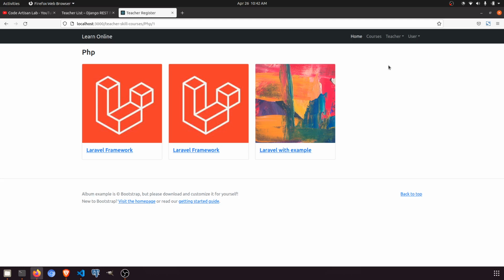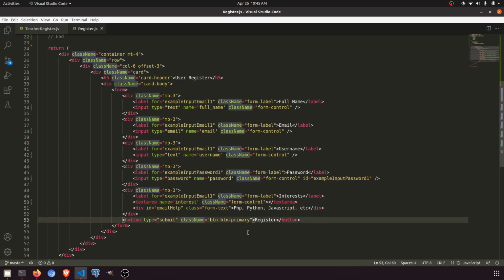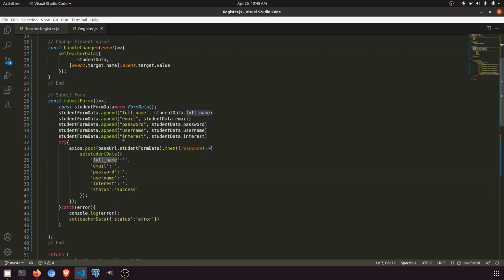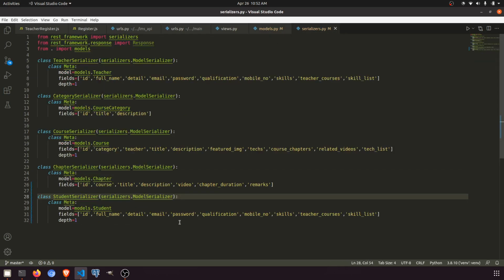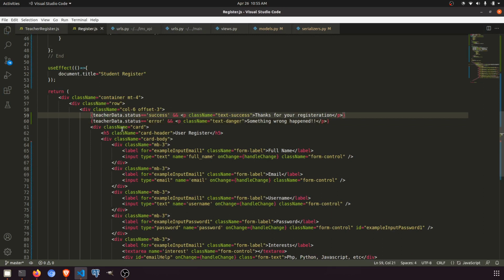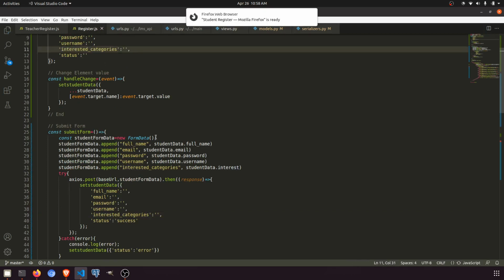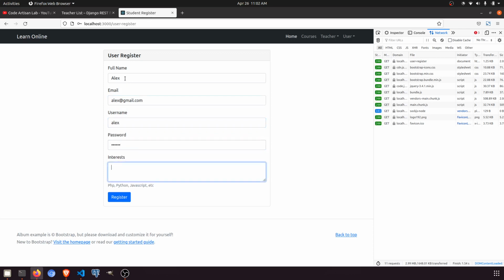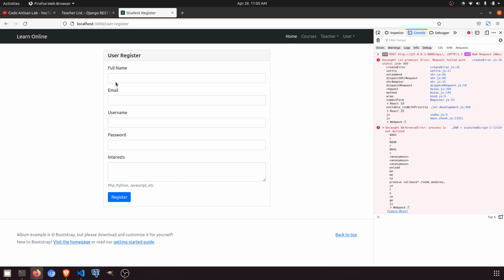Django ReactJs LMS #47||Student Register||Django Rest Framework||Submit Form with Reactjs & DRF